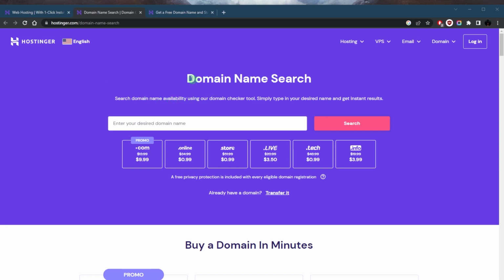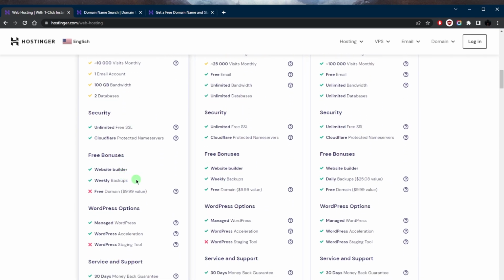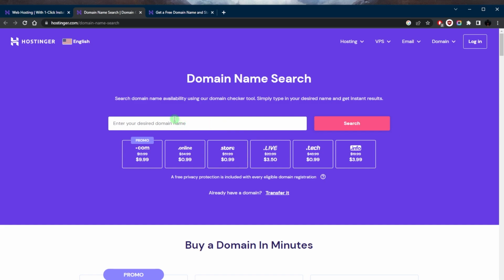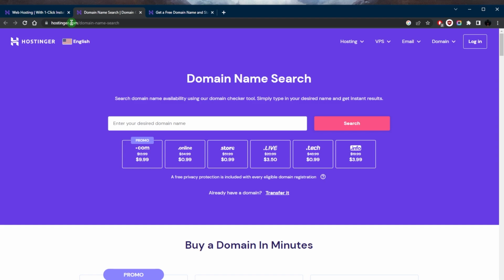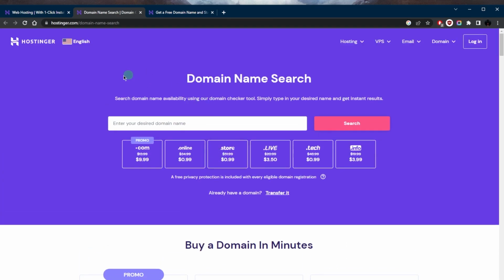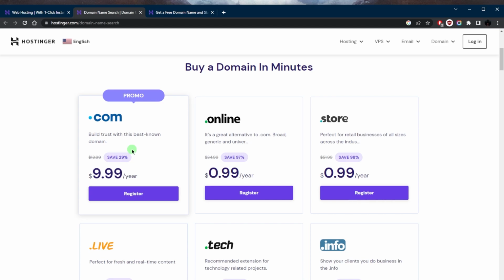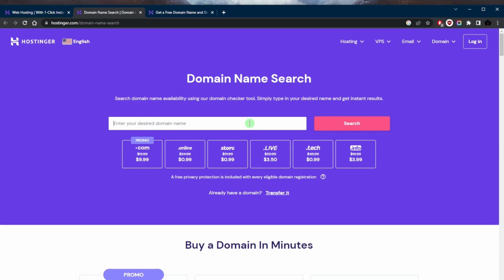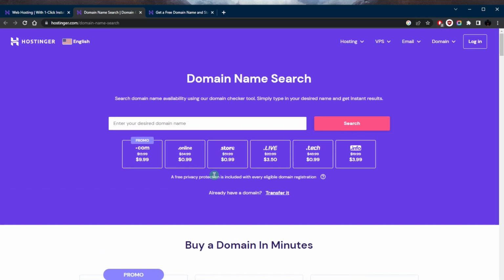What is a Domain Name?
What is a Domain Name? In this video I explain what a domain name is, how to get one, and the best place to get yourself a domain name.

How's it going, everybody? Welcome back. So a quick video on what a domain name is and how you can potentially get one depending on your needs. Now, if you're just looking to purchase your own domain name, you can do it through a host of services. But my preferred service is hosting or and I use hosting or because hosting is also a web hosting service. So not only do I get web hosting services, but I also get a free domain name, which is included in most of these plans. But of course, make sure that your plan includes a free domain. So for example, the single web hosting, which is the entry level plan will not have a free domain name, whereas the two other plans will have a free domain name. I think this is the only plan that does not include a free domain name. And by the way, if you're interested in hosting, you'll find links to pricing and discounts as well as a full review in the description down below, which will save you a little bit more cash. Now a domain name is the address of a website on the internet, it acts as an identifying label for a specific website on the internet. So it's what you see right here hosting or.com. And that pretty much defines what a domain name is. When a person types that hosting or.com into their web browser, they're taken to the hosting or website. And when they type some other names such as Google or amazon.com, you will be taken to Amazon.  And if it is available, you can go ahead and make a subscription and you'll be paying for it per year of course.com is the most well known domain. So if you're looking for something that's easily recognizable.com is probably the best way to go. And again, a domain name should be easy to remember easy to spell and relevant to the content of your website, which is why it's important to make sure that it's available through the search right here. Before you decide on one. You don't want to spend time deciding on a specific domain name just to find out that it's not available. Once you've chosen a domain name, you must then register it with a domain registrar. A domain registrar is a company that manages the reservation of domain names and assigns them to individuals or organizations. The registrar also manages the Domain Name System records for the domain name, which is what connects the domain name to the website's IP address. And again, hosting is a great example of a domain name registrar where not only you can get web hosting services, but also a domain name of your choice. So to sum things up, a domain name is an essential part of any website and acts as the address of the website on the internet. It should be chosen carefully as it represents the website and its content. And by registering a domain name, you're creating an identity for your website on the worldwide web and making it accessible to the world. So that is pretty much it for this video again if you guys are interested in hosting or you'll find links to pricing discounts as well as a full review in the description down below. Besides that, comment below if you have any questions, I'll be happy to answer all of them like and subscribe if you'd like to support the channel and stay up to date with everything web hosting. Have a wonderful day.

Hope you enjoyed my What is a domain name? Video.